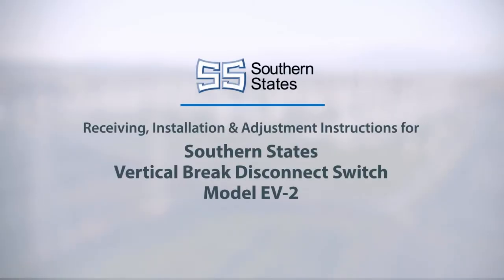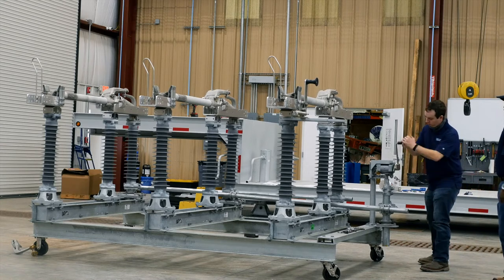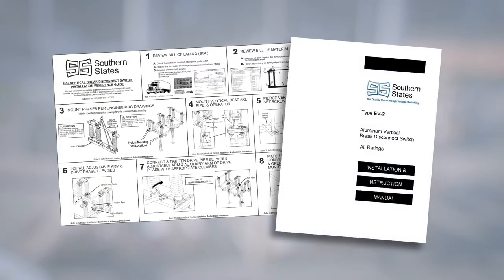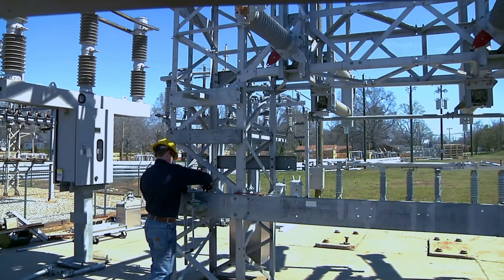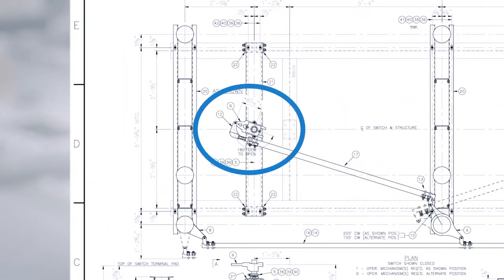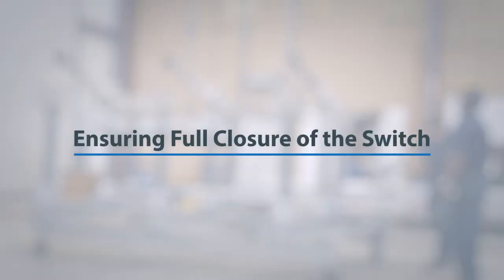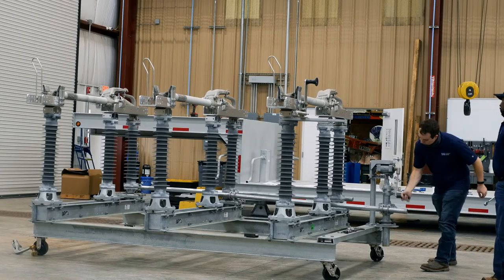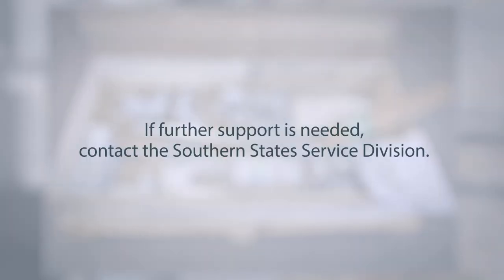Receiving, Installation & Adjustment Instructions for Vertical Break Disconnect Switch Model EV-2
Vertical break disconnect switches provide a safe point of isolation for both routine and unexpected maintenance of critical substation equipment. Generally applied as a three-phase solution, operation can be achieved via a manual or motor operator through conventional interphase pipe arrangements.  In this video, we will provide a comprehensive overview of the design elements, receiving, installation, operation, and adjustment of a three-phase ganged operated, horizontal upright vertical break switch.